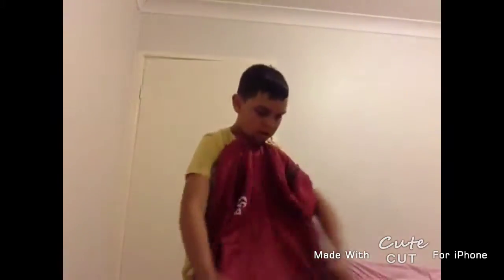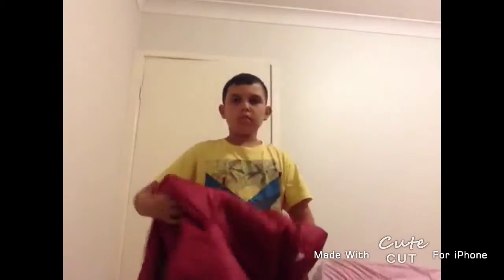sleeping bag trick reveals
This is a trick that you can only do the trick with camera editing

I like making movies and I like magic so I decided to do This trick for you's but on This video It shows how I do the trick to see the trick type in sleeping bag trick and it should come up saying James Hynch thanks hope you enjoy